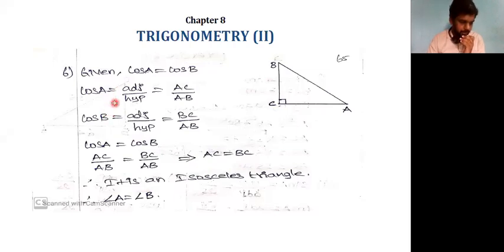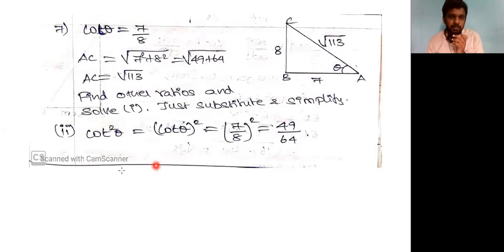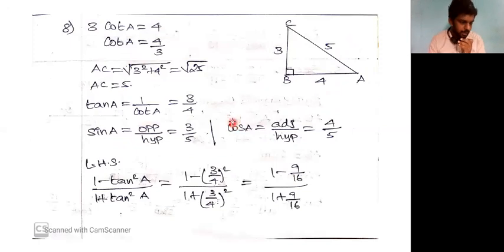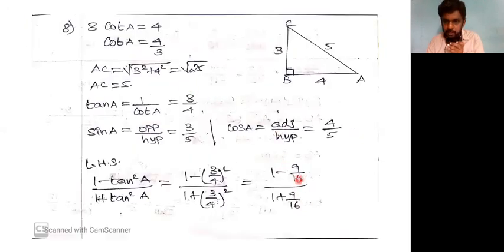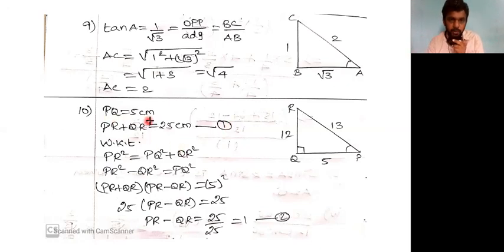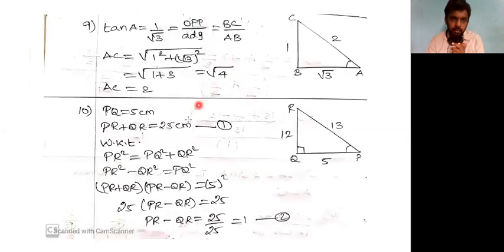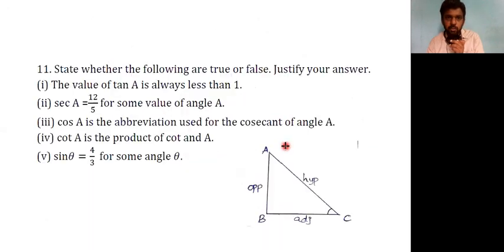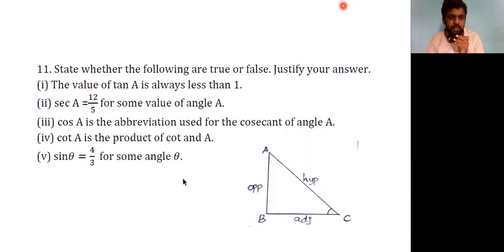Class X Maths Trigonometry Part 2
NCERT Class X Maths Trigonometry Exercise 8.1 Continuation